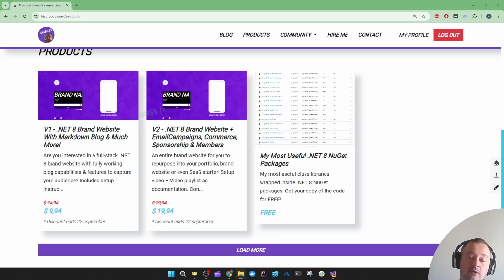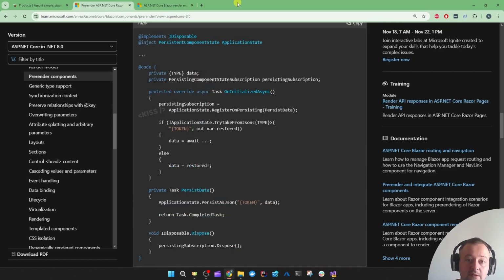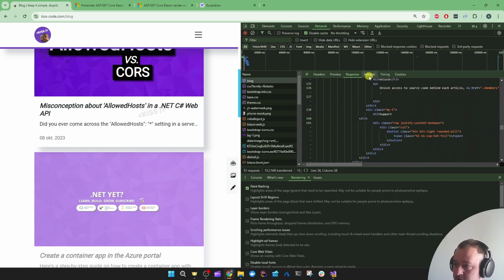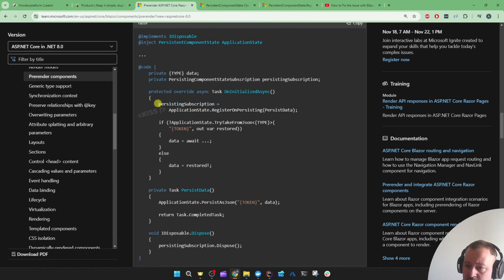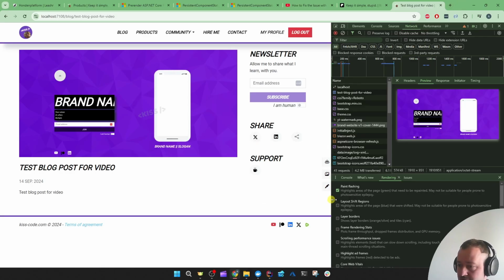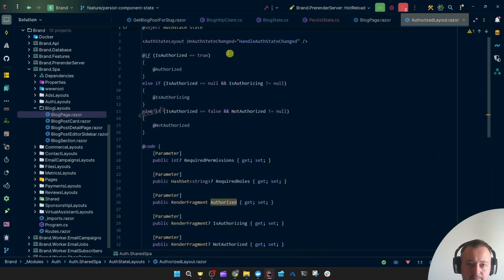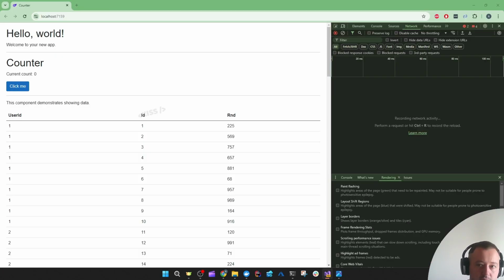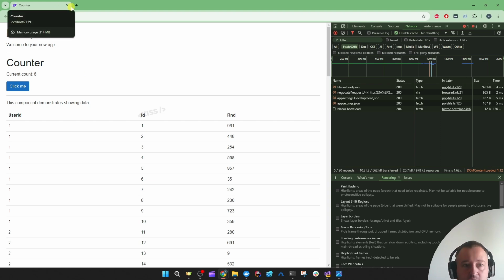Prevent this Blazor Prerendering ISSUE C# .NET 8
Prevent this performance hit in your pre-rendered Blazor apps. Pre-rendering is enable by default in .NET 8's new Blazor Web App Template. Is Static Server-side Rendering the solution? Or ...

00:00 Intro
00:15 Prerendering Problem
02:22 Option 1: Disable Prerendering
03:25 Option 2: SSR Split
06:17 Option 3: PersistComponentState
07:48 Option 4: OnAfterRenderAsync
09:21 Prerendering & Issue Showcase
13:44 PersistComponentState Implementation
23:08 OnAfterRenderAsync
24:41 SSR Split Implementation
33:00 Outro